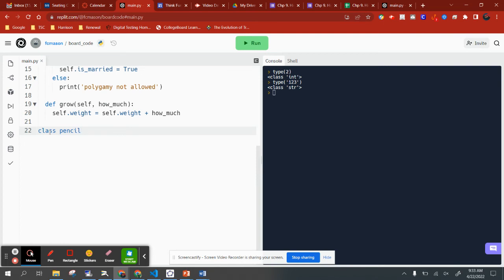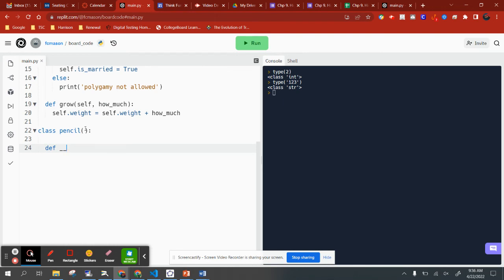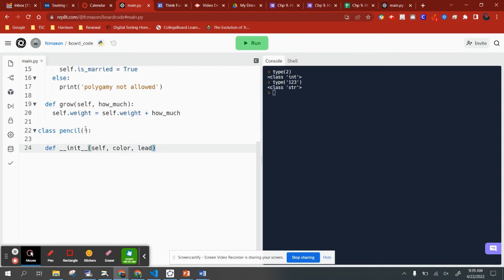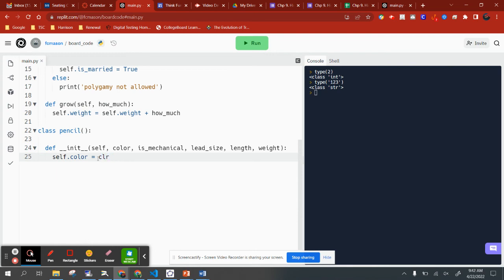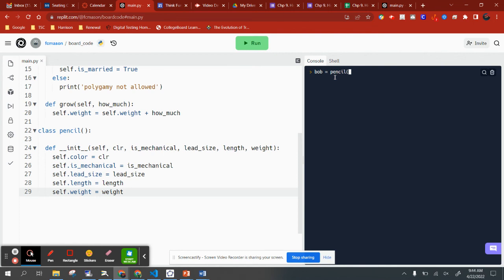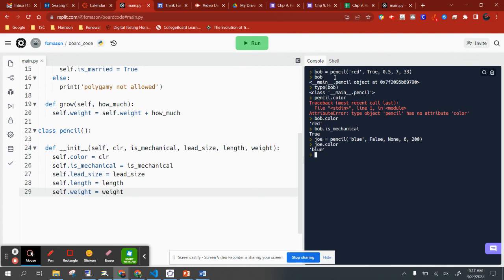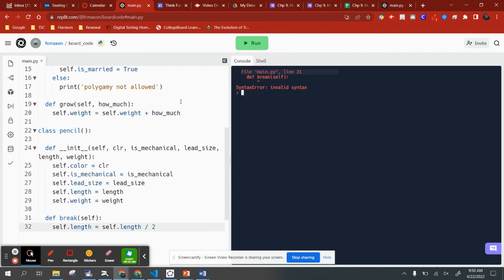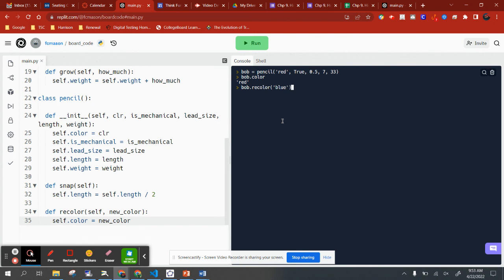Chp 10. Our First Class